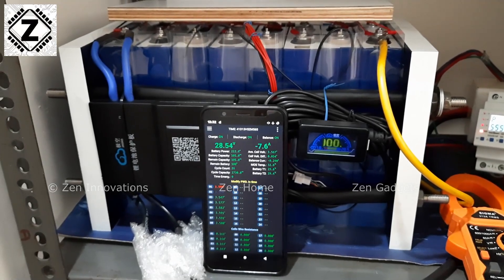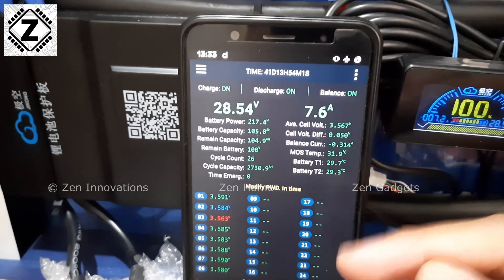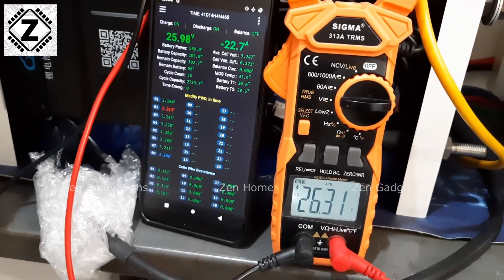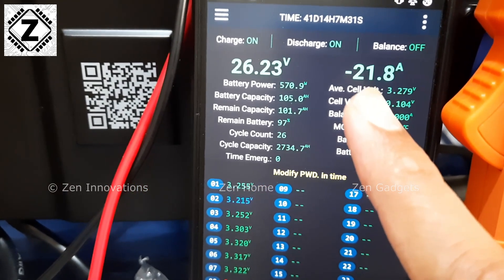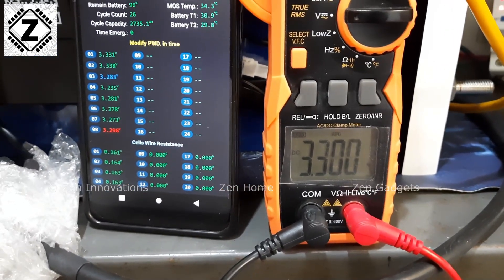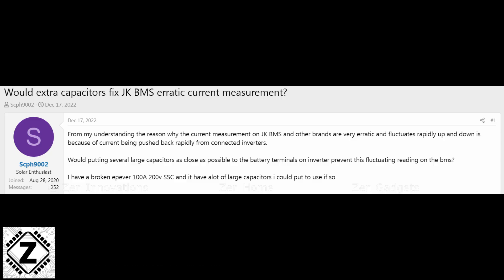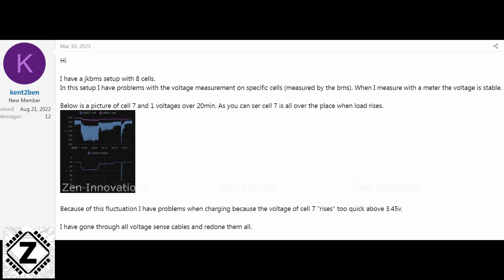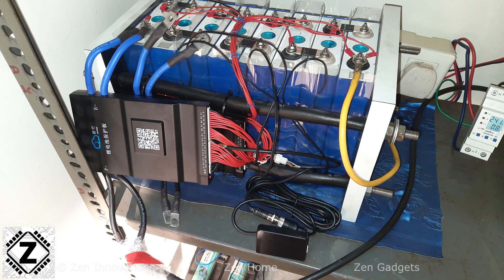JK Smart BMS Part 3 | Time to move on? | Cell voltage jumping issue, Bad software, No support! [Eng]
In this English video, we shall discuss tons of problems with JK Smart Lithium Battery Management system such as Inaccurate ampere, Unstable cell voltage and lack of Customer service from JK tech team!
We shall also discuss which is best BMS of LIFEPO4 battery in india.

Sigma 313A Clamp meter With Inrush
A Grade LIFEPO4 Cells
JK smart BMS
Lithium Iron Phosphate BMS
18650 Lithium cells
18650 Li-ion BMS
Lithium battery Active Balancer
Solder Stand
Soldering iron 60w
DC to DC Buck converter 8A